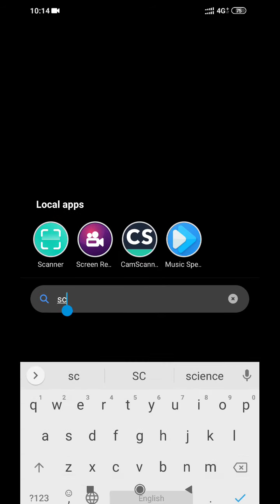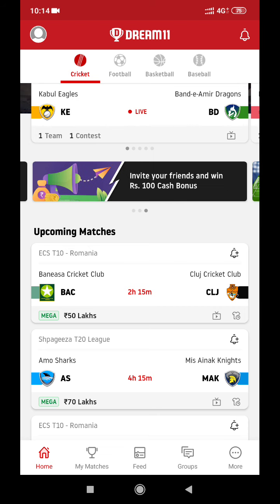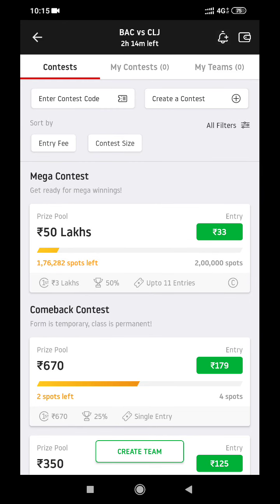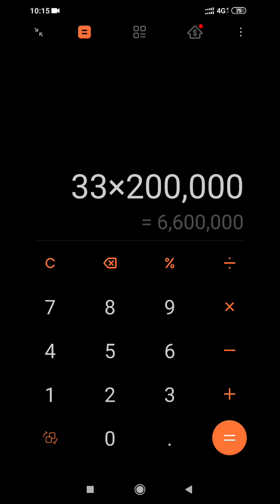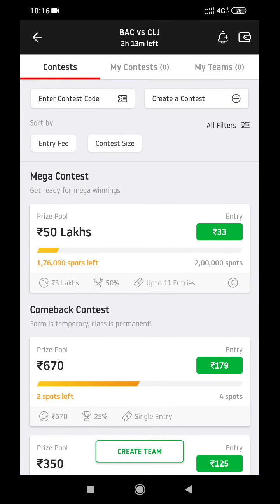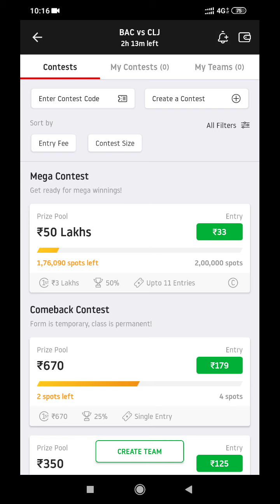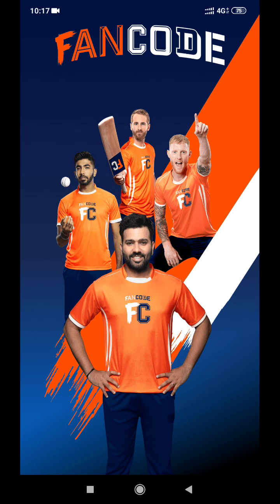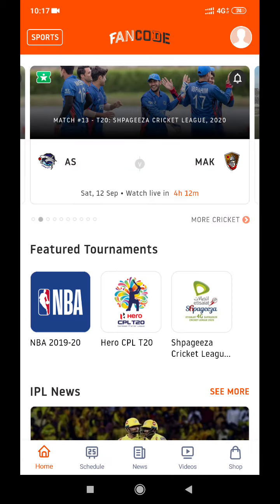How dream11 recover 250cr in IPL.??|what is fancode?where can we see live ipl matches?